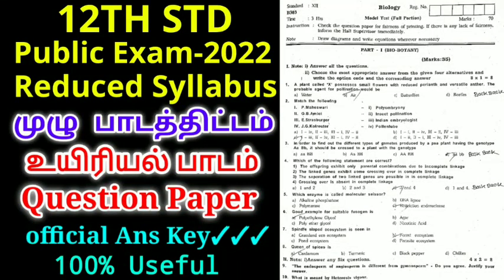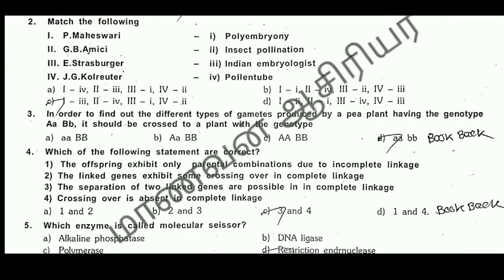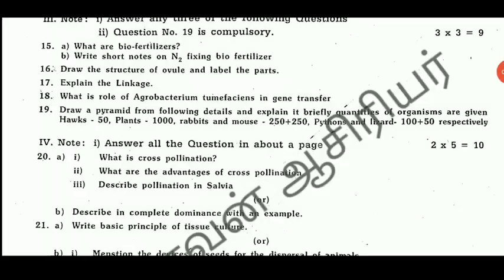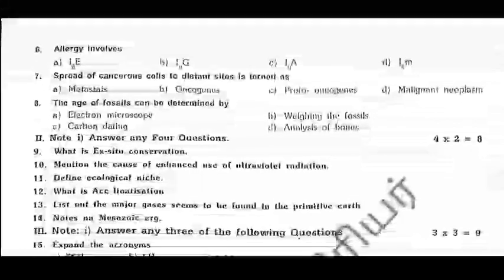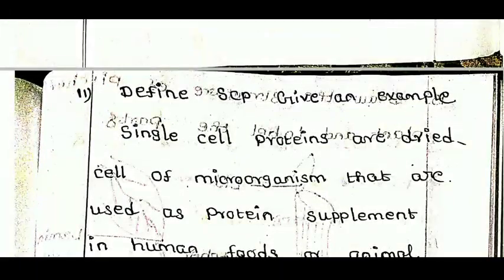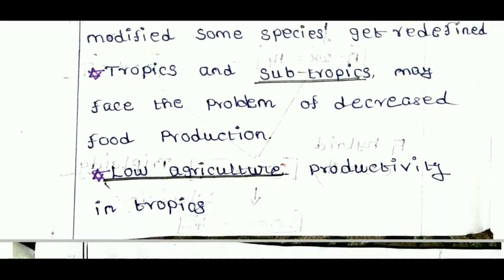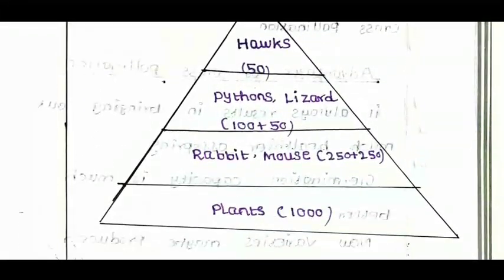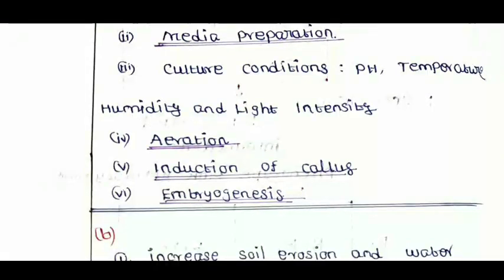TN 12TH STD BIOLOGY FULL PORTION OFFICIAL PUBLIC MODEL QUESTION PAPER WITH ANSWER KEY 100%✓✓✓USEFUL!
12THSTDPUBLICEXAMBIOLOGYMODEL ANSKEYPDF

TN SCHOOLS COLLEGES AGAIN HOLIDAY TAMIL NADU DISTRICT'S OFFICIAL ANNOUNCEMENT 🔴 BREAKING NEWS JUSTIN

TN 10,11,12TH STD PUBLIC EXAM-21 SYLLABUS REDUCTION TN EDUCATION DEPARTMENT MINISTER OFFICIAL UPDATE

TN 10,11,12TH STD PUBLIC EXAMINATION-22 பொதுத்தேர்வு நடத்துவதற்கான ஏற்பாடுகள் தீவிரம் 🔴 BREAKINGNEWS
TN 10,11,12TH STD PUBLIC EXAMINATION-2022 TN 38 DISTRICT'S பள்ளிகல்வித்துறை புதிய திட்டம் 🔴 BREAKING

TN 10,11,12TH STD PUBLIC EXAMINATION-2022 II SYLLABUS REDUCTION II பொதுத் தேர்விற்கு நேரடி வினாக்கள்

TN SCHOOL COLLEGES TOMORROW APRIL-18 HOLIDAY TAMIL NADU GOVERNMENT OFFICIAL ANNOUNCEMENT 🔴 BREAKING

TN 12TH STD PUBLIC EXAMINATION-2022 II TN +2 STUDENTS TAMIL NADU EDUCATION DEPARTMENT OFFICIAL ORDER

TN 10,11,12TH STD PUBLIC EXAMINATION-2022 TN 38 DISTRICT'S CEO EDUCATION DEPARTMENT OFFICIAL ORDER!!

TN 1-9THSTD SCHOOLS HOLIDAY LATEST UPDATE II 1-9TH STD PUBLIC EXAM TIME TABLE 🔴 BREAKING NEWS JUSTIN

TN 11THSTD FIRST REVISION BIOLOGY BOTANY ZOOLOGY OFFICIAL QUESTION BANK II TN +1 BIOLOGY EXAMINATION
TN11THSTDBIOLOGYOFFICIALQUESTION BANK

TN 11THSTD FIRSTREVISION EXAMINATION-22 BIOLOGY OFFICIAL B TYPE QUESTIONPAPER LEAKED 🔴 BREAKING NEWS

11TH STDCOMMERCEREVISION ANSKEYPDF

TN 10,11,12THSTD PUBLIC EXAMINATION-22 TAMILNADU EDUCATION DEPARTMENT MINISTER OFFICIAL ANNOUNCEMENT

TN 11THSTD MATHS FIRST REVISION EXAMINATION-2022 CHAPTER 1-6 UNITWISE VERY IMPORTANT SUMS 100✓USEFUL

TN 11TH STD FIRST REVISION EXAM-22 COMMERCE OFFICIAL QUESTION BANK 100✓✓✓ USEFUL II +1 COMMERCE PDF

TN 11TH STD FIRST REVISION EXAMINATION-2022 COMMERCE B TYPE OFFICIAL QUESTION PAPER LEAKED 🔴BREAKING

TN 11THSTD MATHS FIRST REVISION
12THSTDTAMILPUBLICEXAMMODEL QUESTIONPAPER

TN 11TH STD FIRST REVISION EXAMINATION-2022 ACCOUNTANCY OFFICIAL FULL ANSWER KEY II +1 ACCOUNTANCY

TN 10,11,12TH STD THIRD REVISION EXAM-2022 TN 38 DISTRICT'S CEO EDUCATION DEPARTMENT OFQUESTIONPAPER

11THSTDACCOUNTSOFFICIAL WITHKEYANS

TN 11TH STD FIRST REVISION EXAMINATION-2022 ACCOUNTS  SUBJECT ENGLISH MEDIUM OFFICIAL MODEL QUESTION

PDF FILE PHYSICS

TN 12THSTD SECOND REVISION EXAMINATION-2022 PHYSICS SUBJECT OFFICIAL A & B TYPE QUESTIONPAPER LEAKED

 LINK DESCRIPTION

Chapter-5
Important 2,3,5Marks Question

Chapter-6
Important 2,3,5 Marks Questions

MaanavanAasiriyarSaravananTelegramGruop

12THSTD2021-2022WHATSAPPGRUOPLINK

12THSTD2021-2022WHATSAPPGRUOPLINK